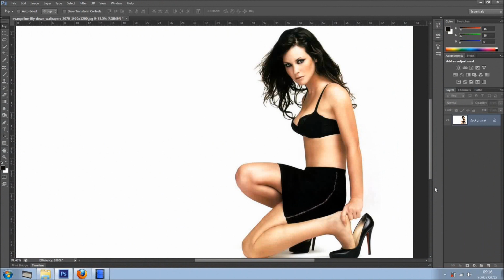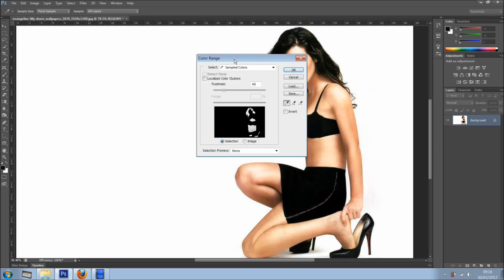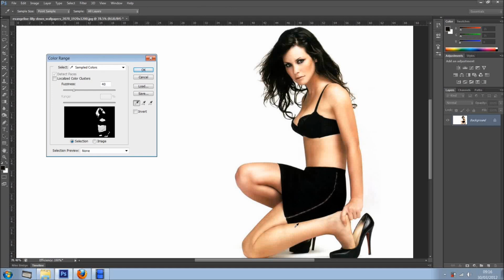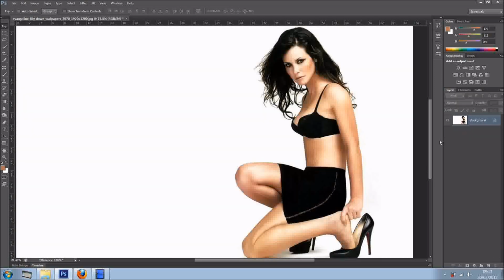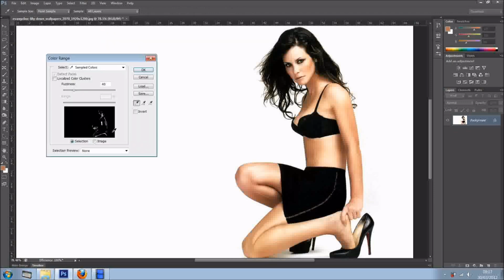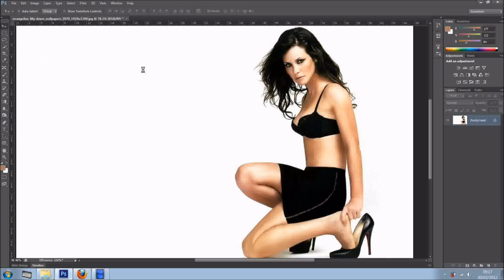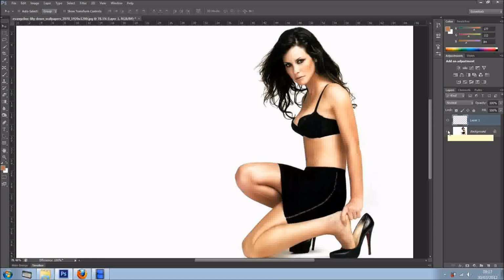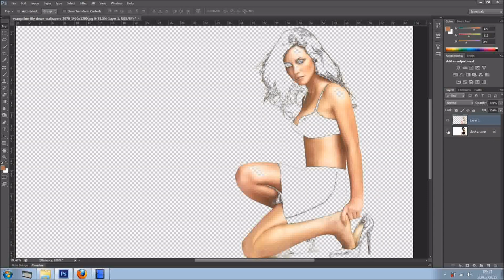New Skin tones feature in Photoshop CS6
Hi.
In this video I show you the new Skin tones selection inside the Color range menu